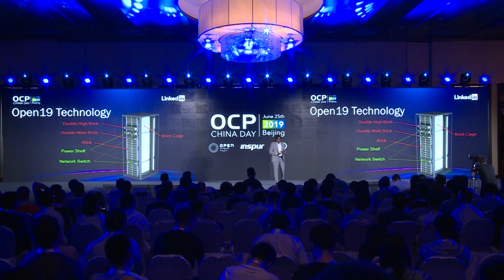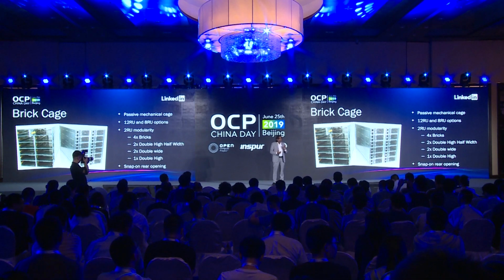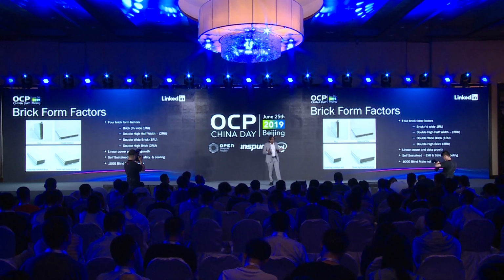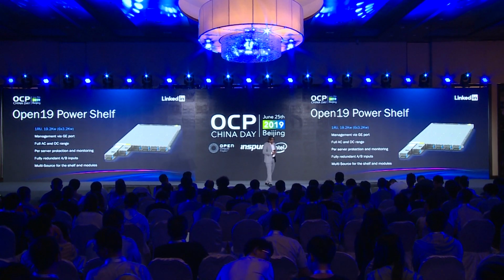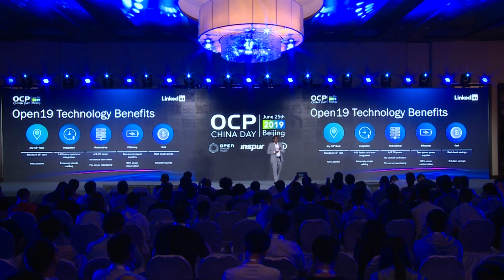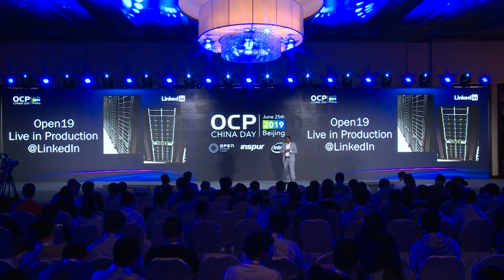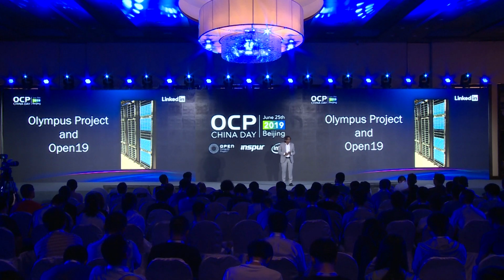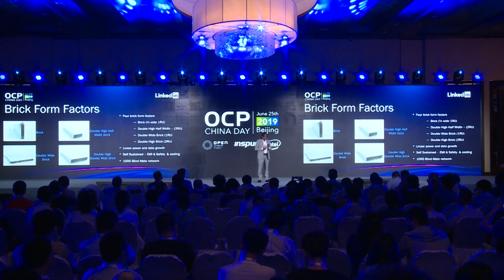OCP China Day @ Inspur - June 25th, 2019: OCP Rack Architecture (pt.2)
Speaker: Zaid Ali Kahn, LinkedIn